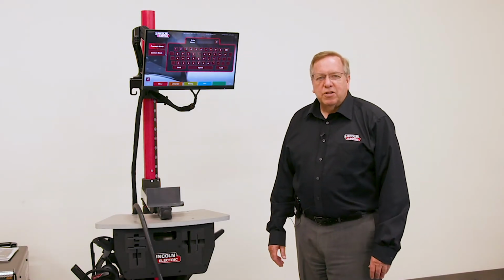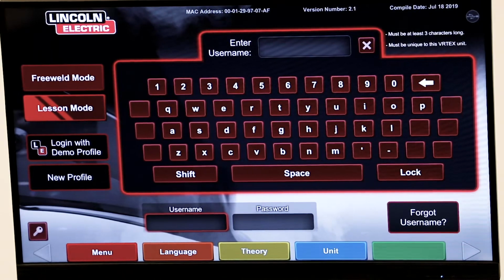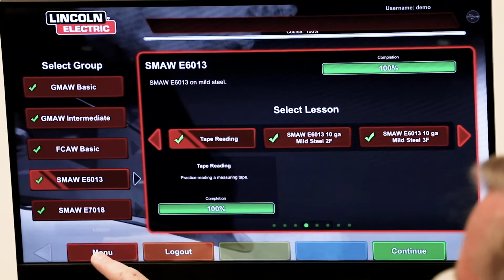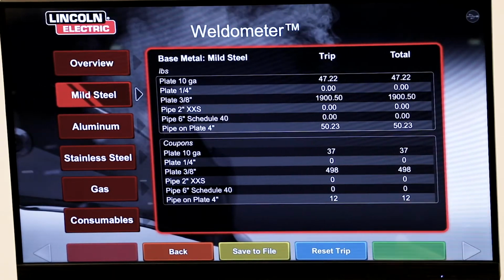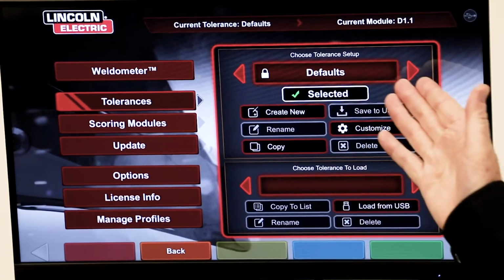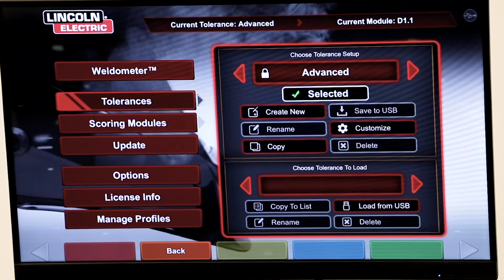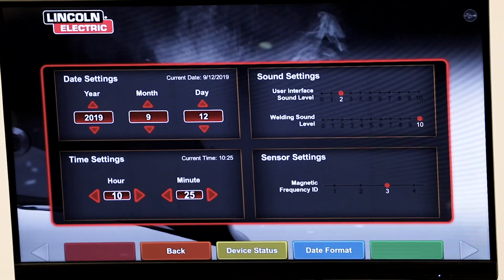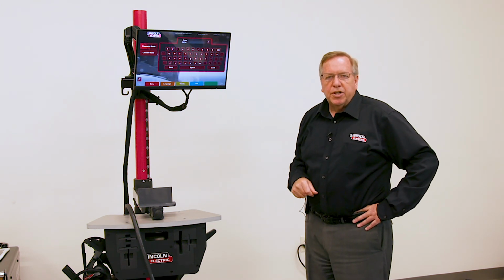Video 16 - The Instructor Mode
• Access hidden from students
• Weldometer tracks “arc” time
• Adjust tolerances to student’s abilities
• Adjust volume settings – weld sounds, button clicks, etc.
• Install upgrades